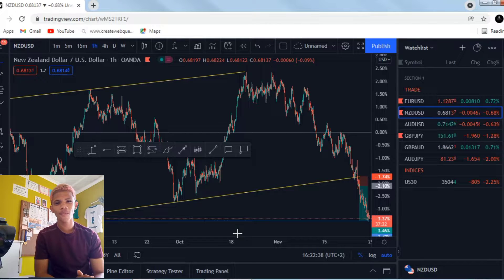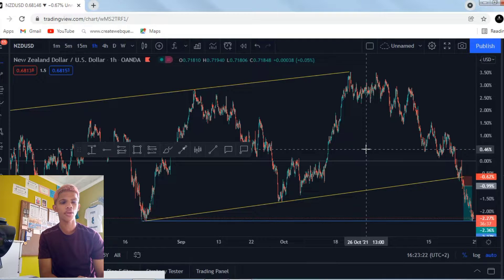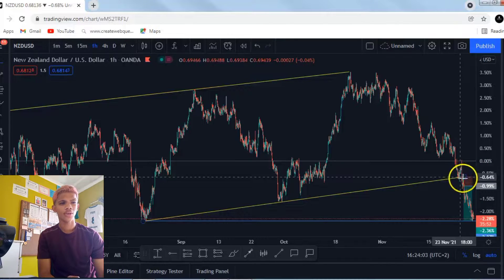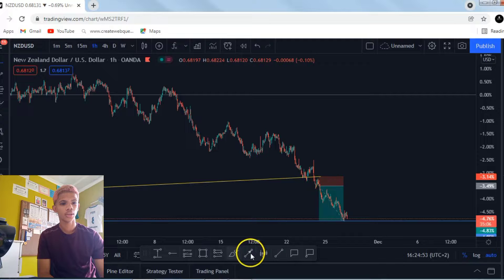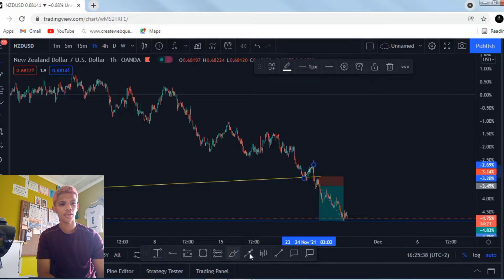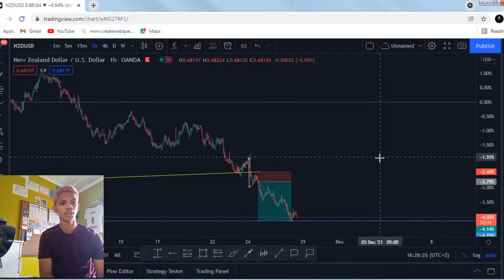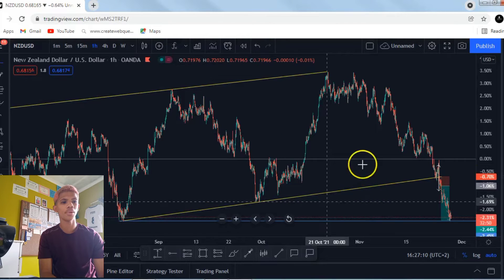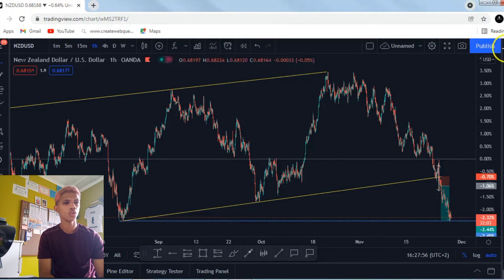NZD/USD TRADING REVIEW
In this video I take a look at NZD/USD. The video contains my analysis and thoughts on this pair. Watch the video to see the trade I took !

ABOUT ME: I'm Bryan, from South Africa, Cape Town and I started my trading journey back in November 2019 when I was in my first year of university. I started documenting for fun and to share true insights of someone learning to trade. When this YouTube channel was created my primary goal was and is to take you on the journey with me as I excel in the forex industry. I hope you find something valuable from my content :)

It would mean a lot to me that you're helping me to grow this channel.

 * Using any of my links, you’re supporting the channel and brighter futures